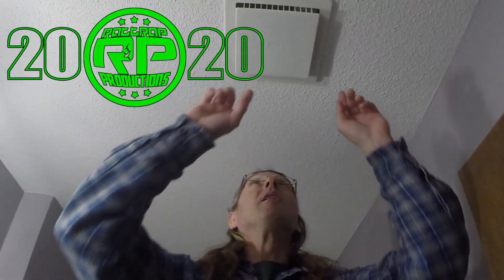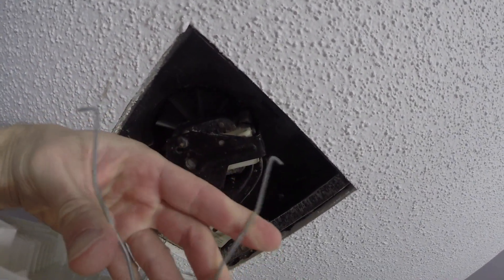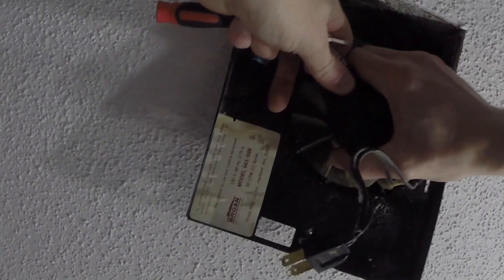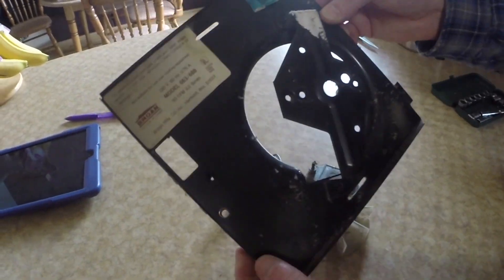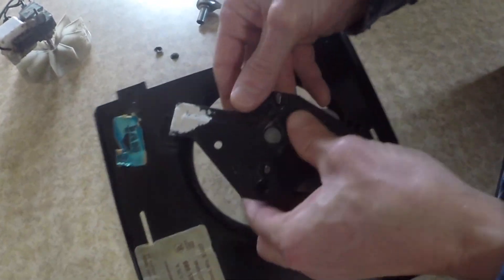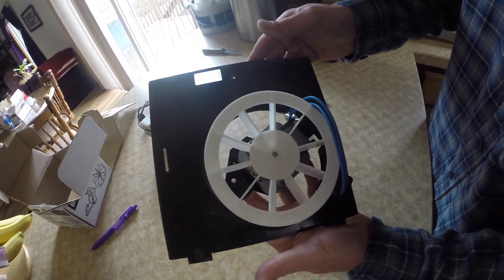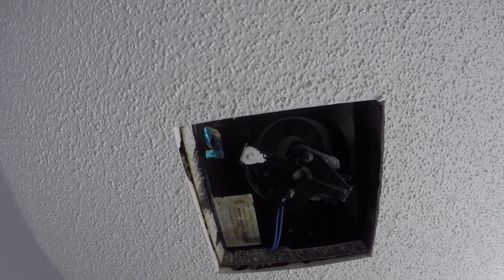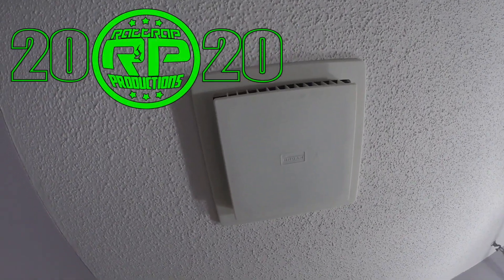How To Fix Your Bathroom Fan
Noisy or broken bathroom fan?  This video shows you how easy it is to fix it!